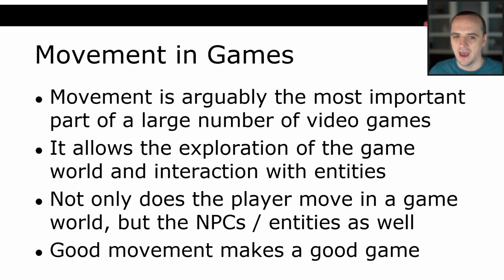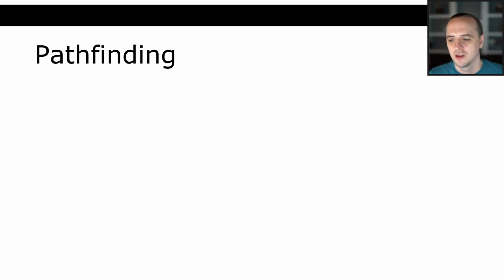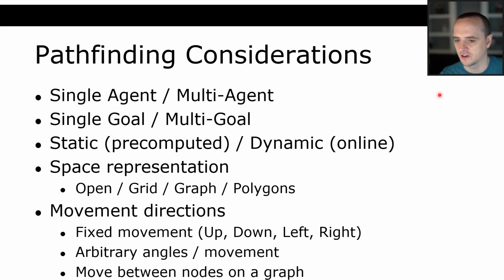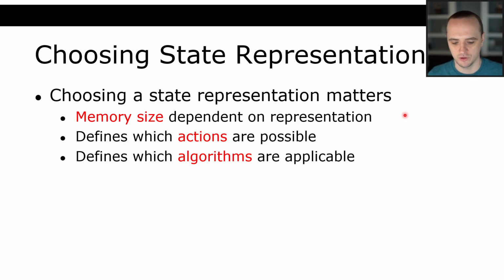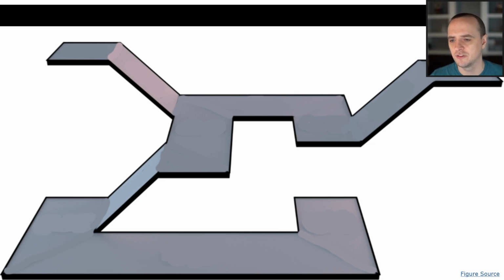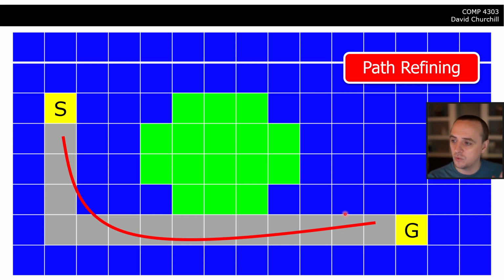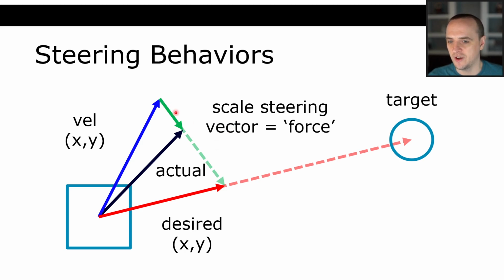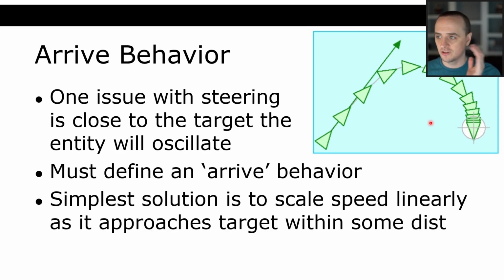COMP4303 - AI for Video Games - Lecture 04 - Movement and Steering